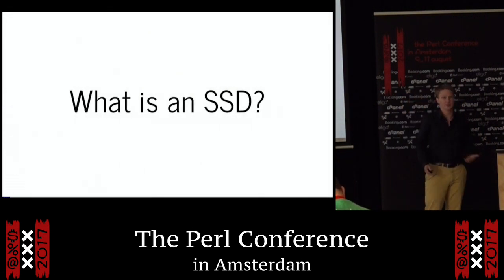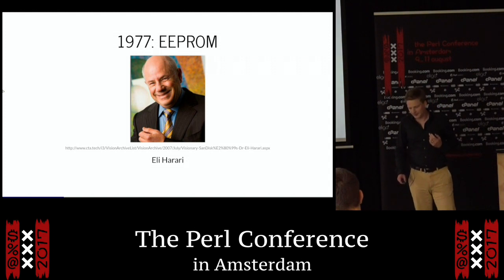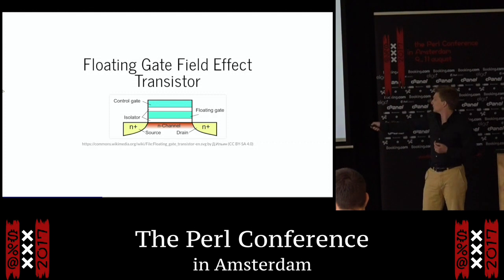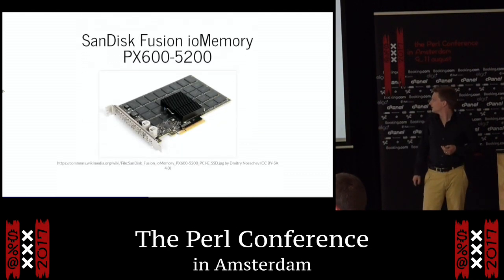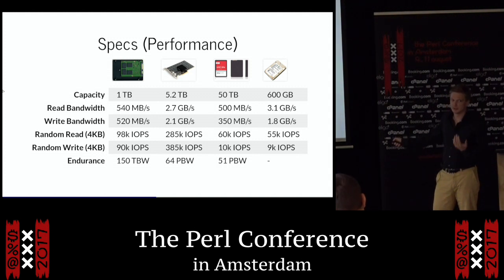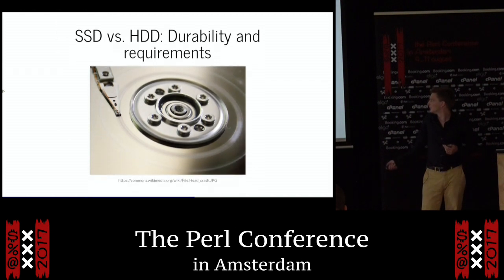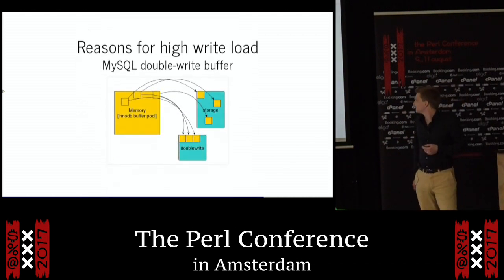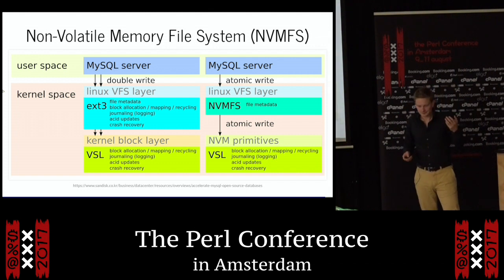“High-Performance IO or "How to write a SSD to death"‎ “ - Thomas Reifenberger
High-Performance IO or "How to write a SSD to death"‎
presentation by Thomas Reifenberger
The Perl Conference in Amsterdam
11 August 2017